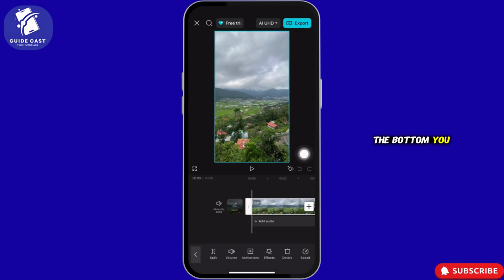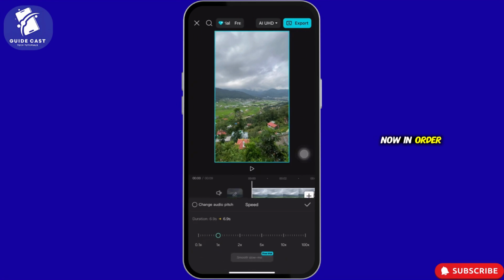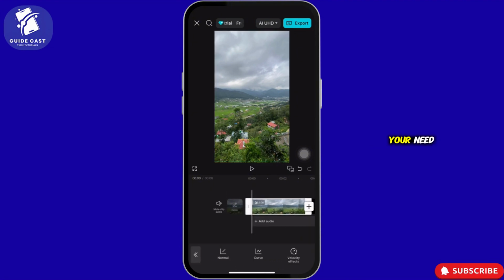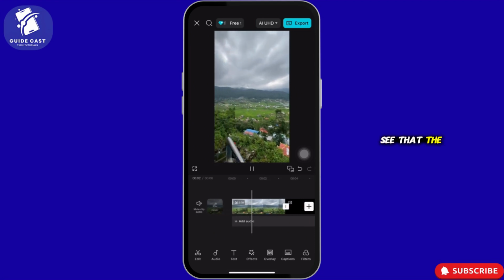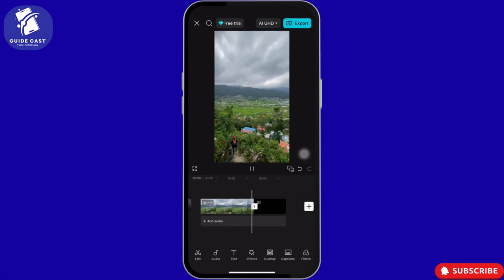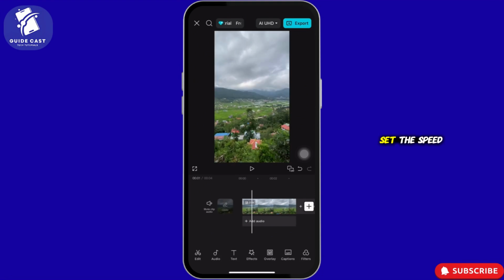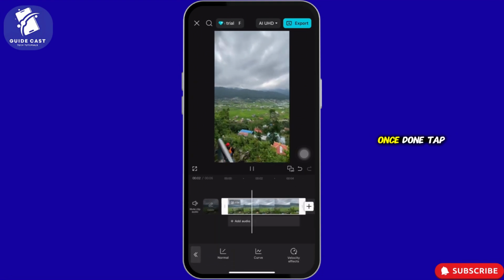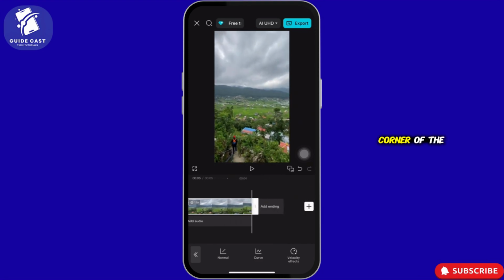How to Speed Up a Video on iPhone (2025) | Fast & Easy Editing Guide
Want to make your videos play faster on your iPhone? In this quick tutorial, I’ll show you the easiest ways to speed up a video using built-in iPhone apps — no extra downloads needed. You’ll learn how to adjust speed in the Photos app, iMovie, and how to control speed for slow-motion clips.

This works on iPhone 11, 12, 13, 14, 15 and all newer models in 2025.

Timestamps:
00:00 – Intro
00:10 – Speed Up Video in Photos App

What You’ll Learn:
• How to make any video play faster on iPhone
• How to remove slow-motion effects
• How to increase playback speed in the Photos app
• How to speed up or slow down clips in iMovie
• Best export settings to keep video quality clear